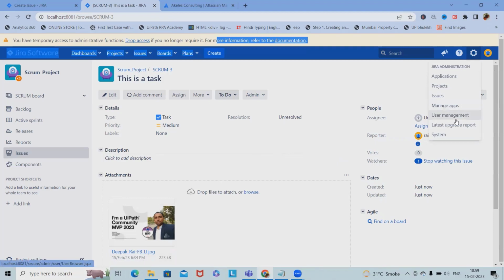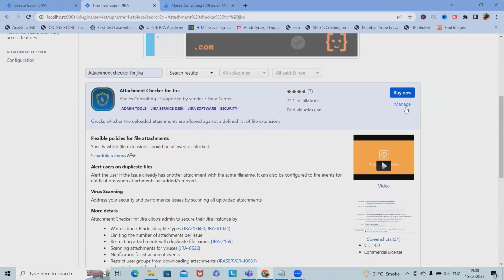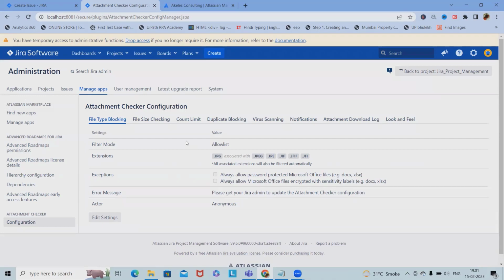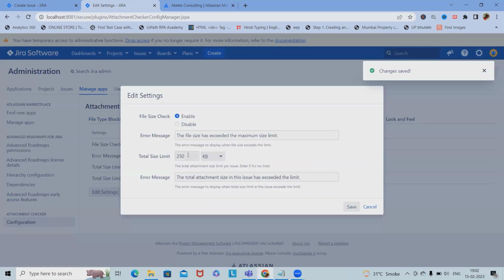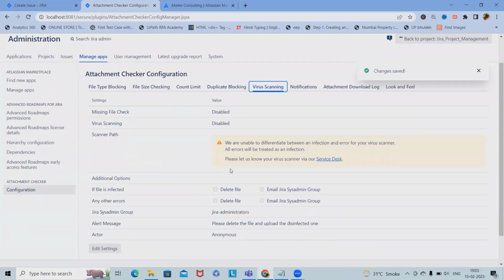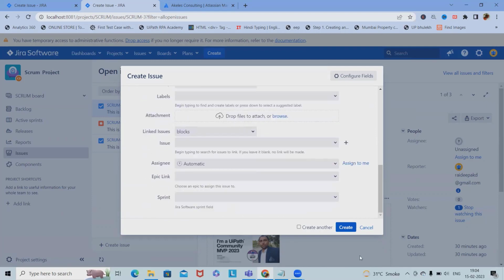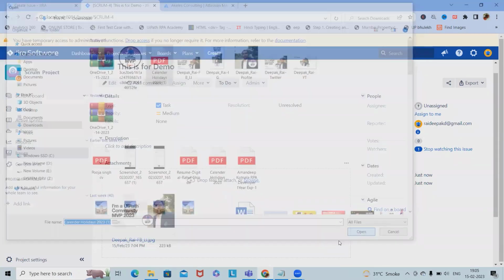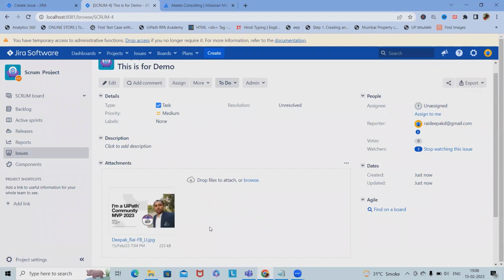How to Manage our Jira Data Center Attachment with Attachment Checker | Jira Tutorial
Jira Data Center is a powerful tool for managing projects and collaborating with teams, but it can quickly become cluttered with attachments and files that take up valuable storage space. In this video, we'll show you how to use the Attachment Checker plugin by Akeles to manage your Jira Data Center attachments and keep your storage usage under control.